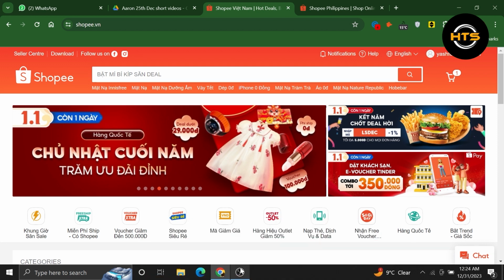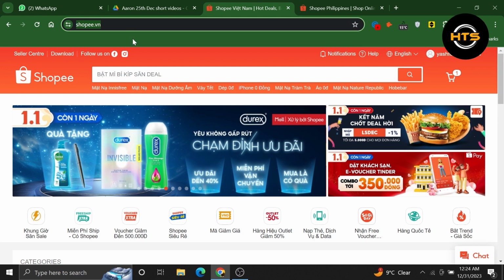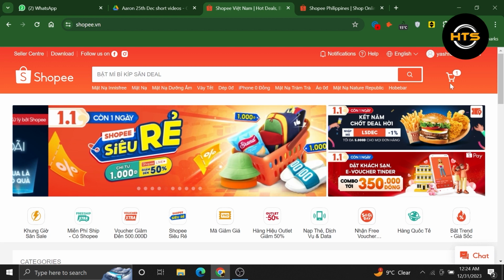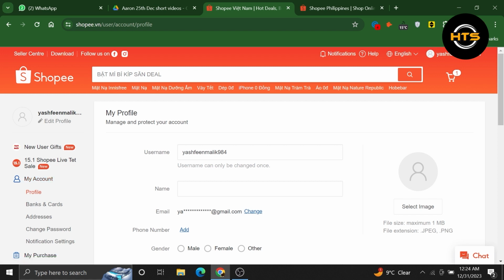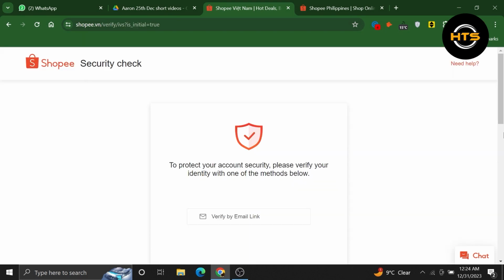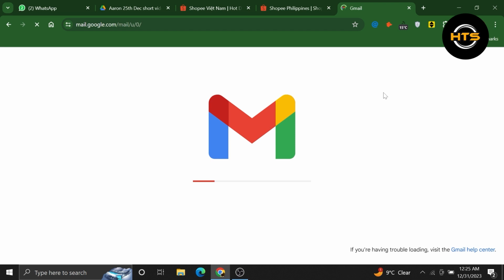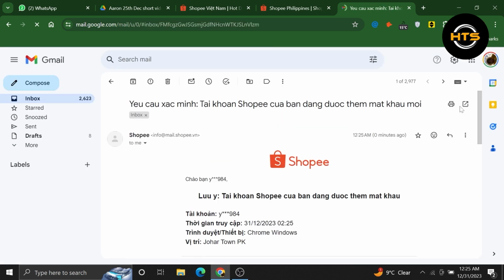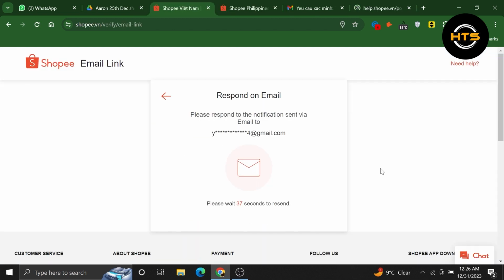How To Verify Email In Shopee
Hey everyone! Welcome to this how to change email on shopee video tutorial.

In this video, we will show you how to change my email in shopee and how to update email in shopee.